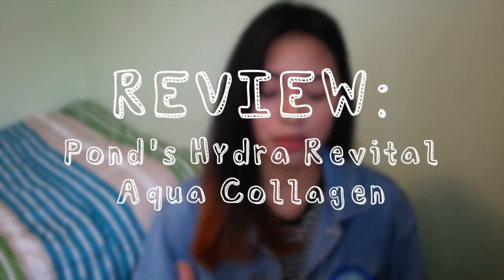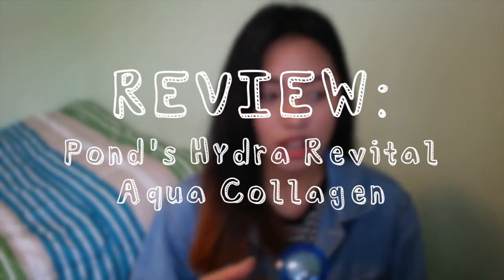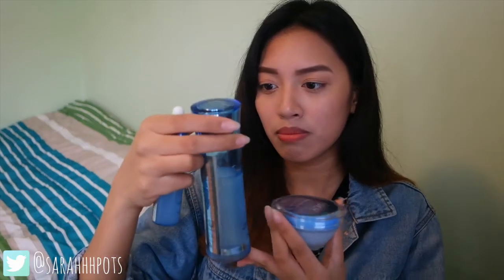REVIEW: Pond's Hydra Revital Aqua Collagen Collection | sera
↓ FOR DETAILS ↓

This review isn't exactly kbeauty related so I hope you guys don't mind, I just wanted to share these products that I've been using for winter as my current skincare so do enjoy this video!

THE PRODUCTS FEATURED TODAY ARE:

1. POND's Hydra Revital Aqua Collagen Toner
2. POND's Hydra Revital Aqua Collagen Serum
3. POND's Hydra Revital Aqua Collagen Gel